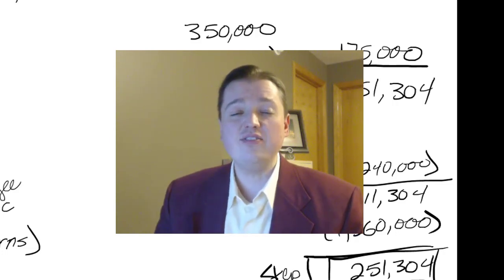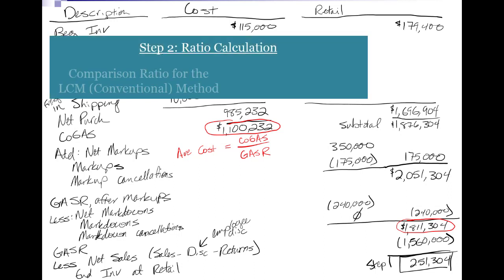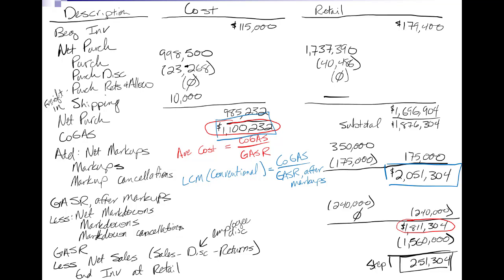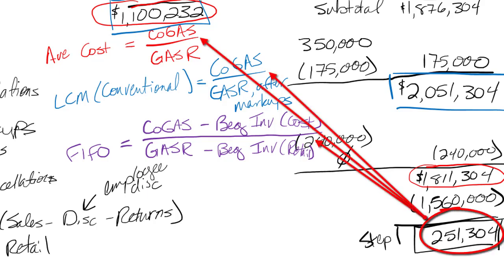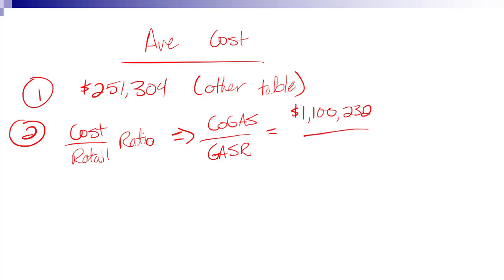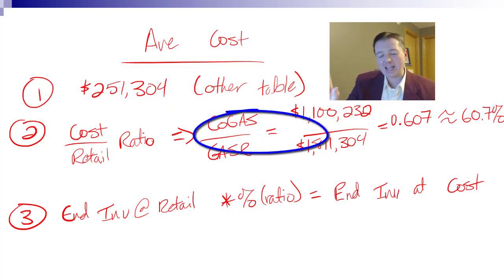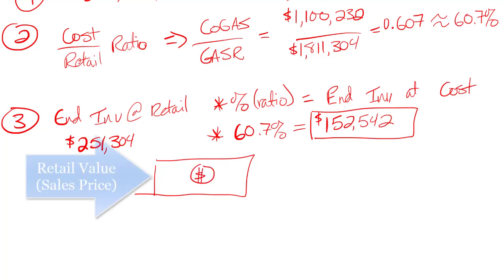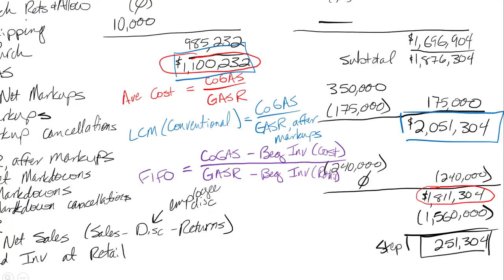ABC Impairing Existing Inventory & Estimating Ending Inventory pt 6 - Version 1.1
This 6th segment walks through the rest of the steps in the Retail Inventory Method. We talk about the different ratios that are used in each of the different versions (except LIFO, which we will do later) of the Retail Inventory Method and do the calculations for the Average Cost version. We also talk about the conceptual basis of the Method and the logic behind the estimate it gives us of ending inventory.